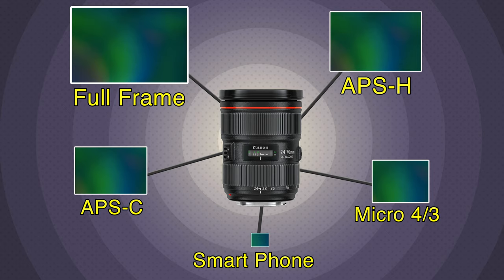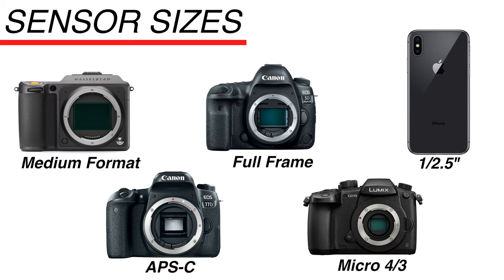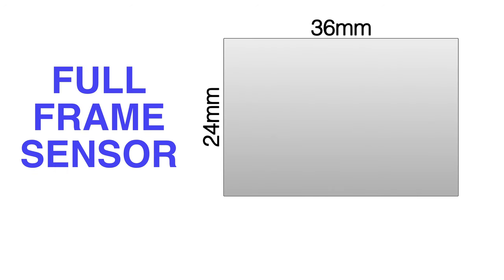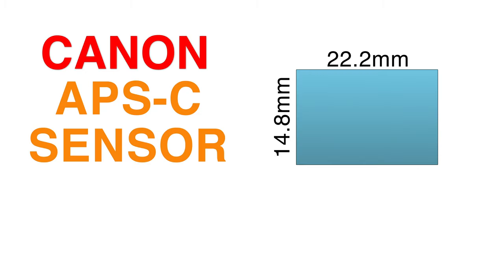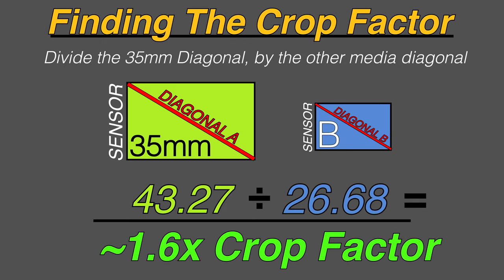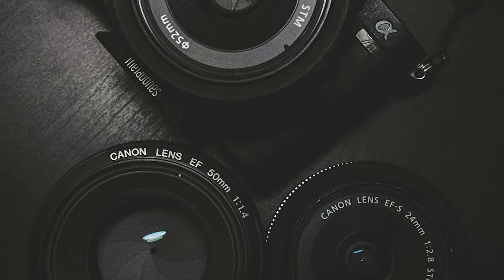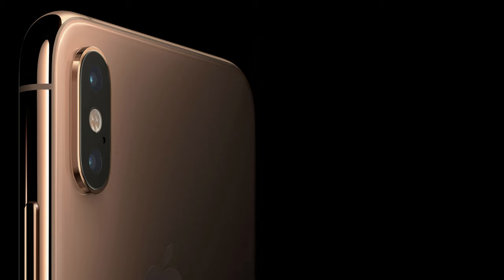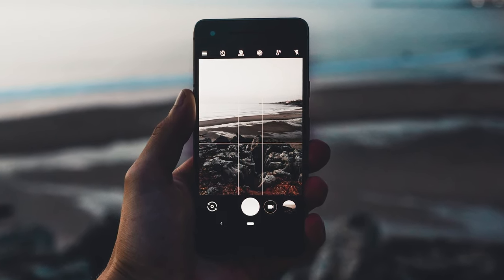How To Calculate Crop Factor on ANY Sensor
Now Available!

Most beginners have a basic idea of what crop factor is and how important it is in calculating the equivalent focal length of different sized sensors. Have you ever wondered how the equivalent focal length compared to a 35mm camera is calculated?

Today will be discussing the geometry & math used to calculate crop factor. it's pretty straightforward once you know it!

Michael's Camera Straps:

SKINNY
Black

WIDE
Black:
Blue:
Army Green:
Orange:
Desert Camo: